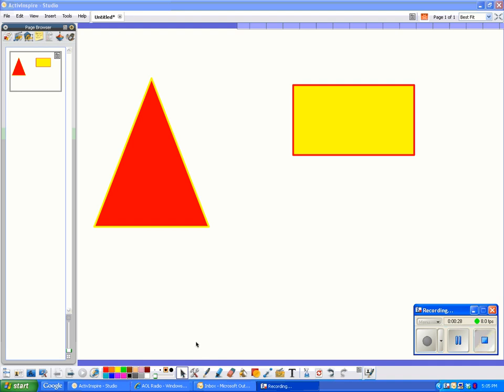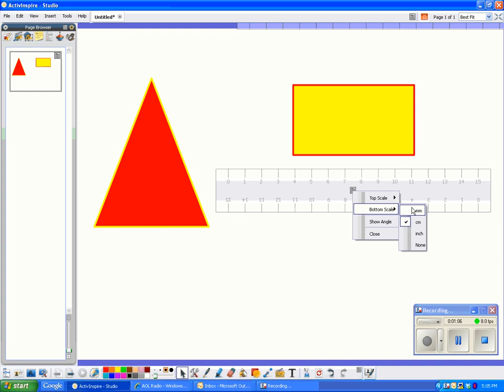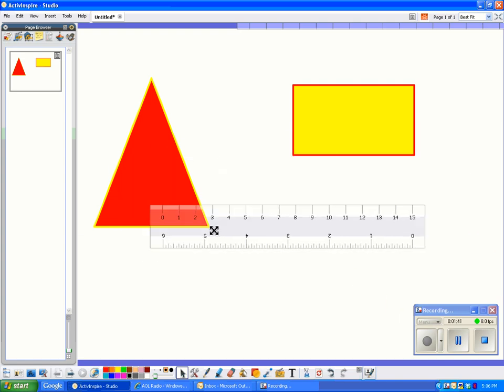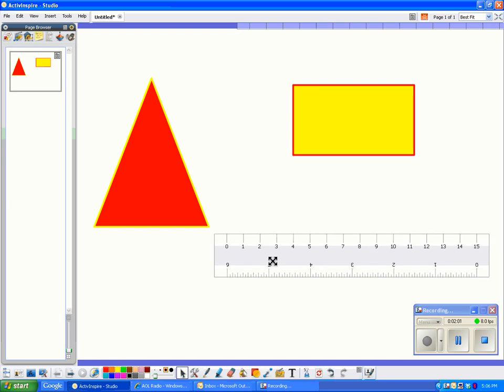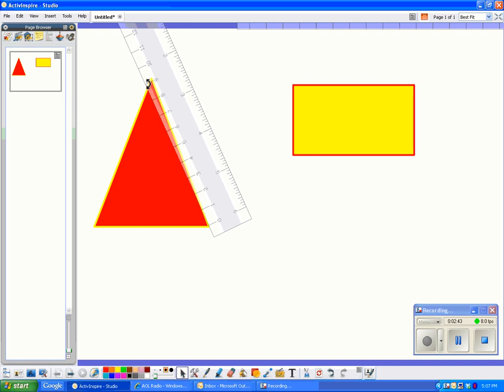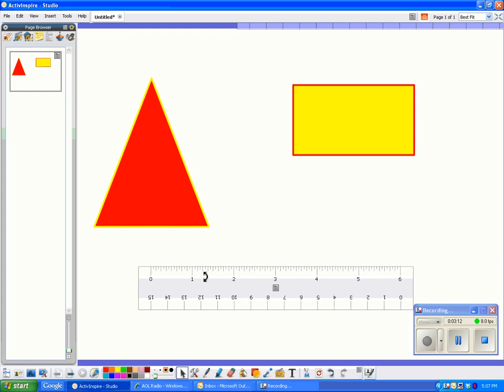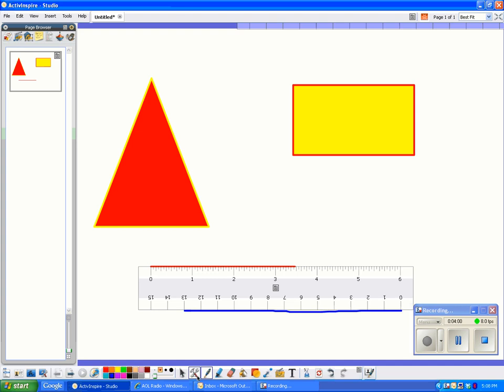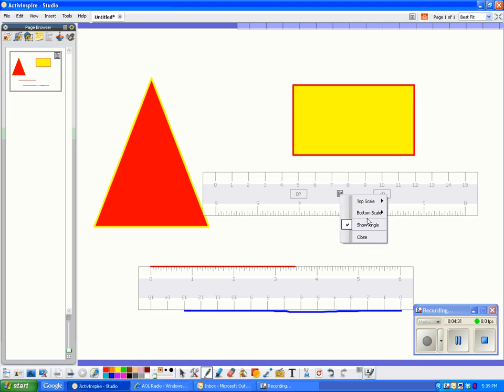Promethean_ruler.wmv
How to use the ruler in ActivInspire